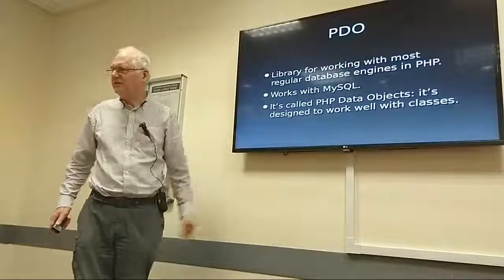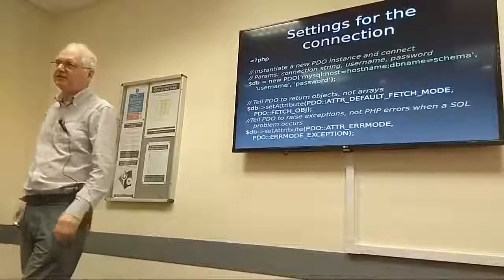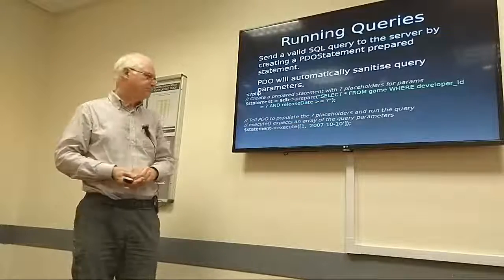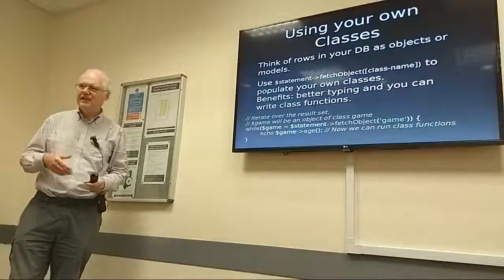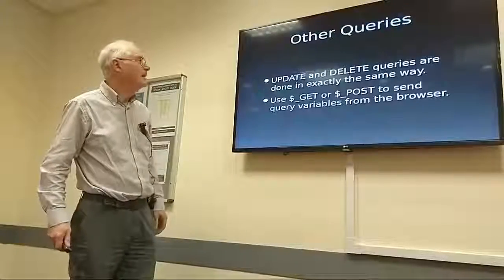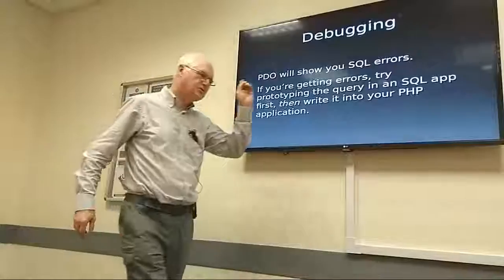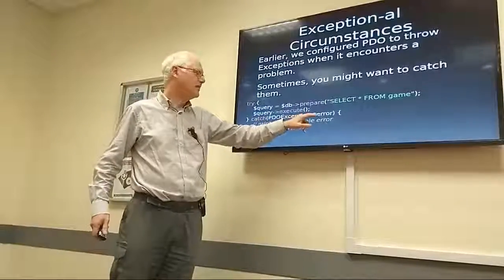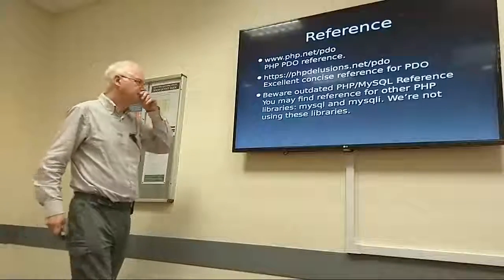Comp 2203: Week 5, Session 2